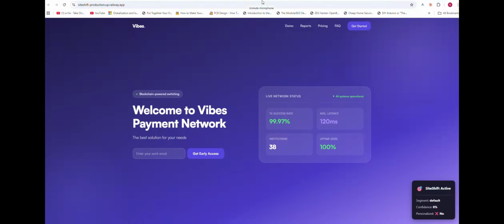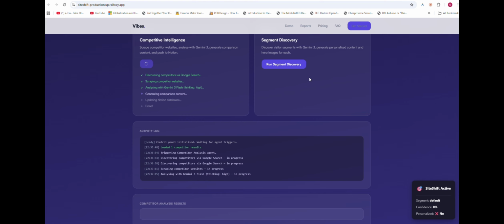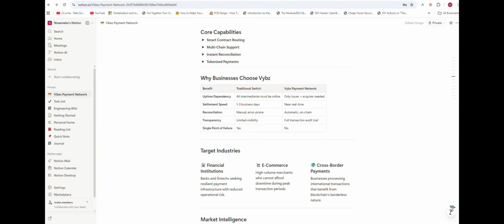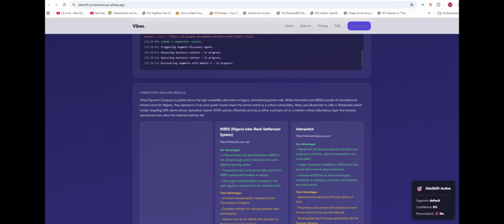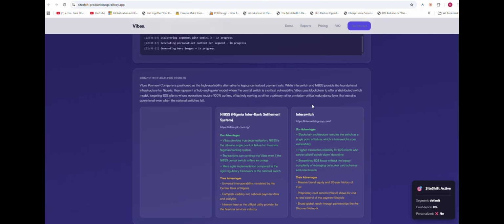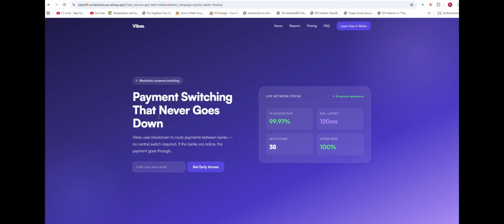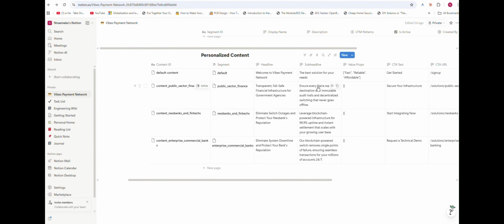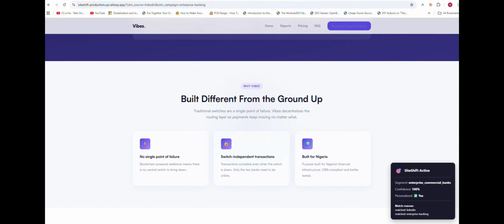Siteshift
An AI-powered website optimization agent built with Gemini 3 for the Gemini 3 Hackathon